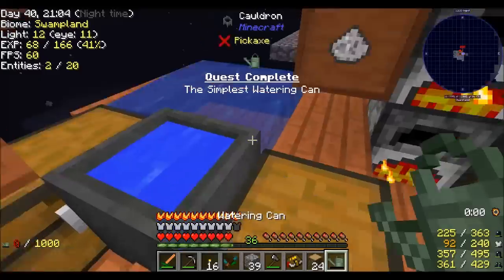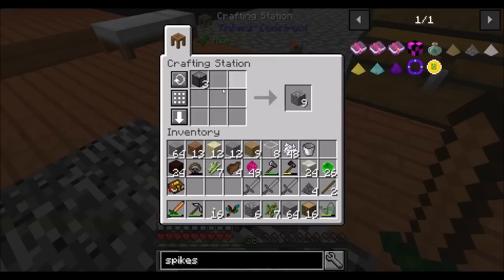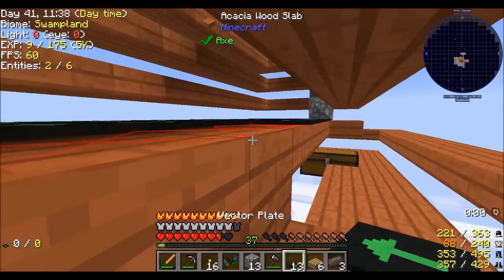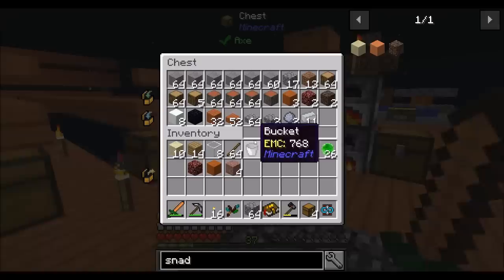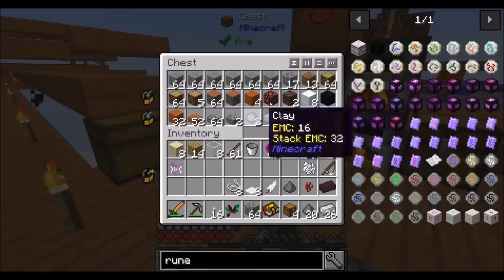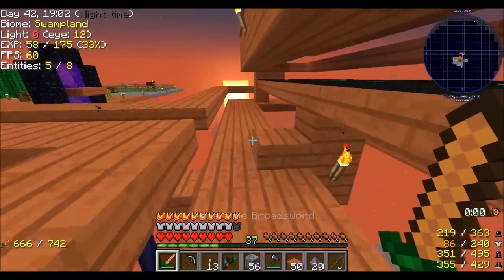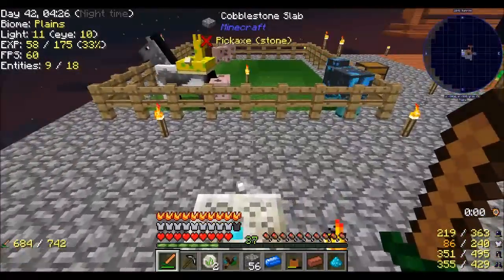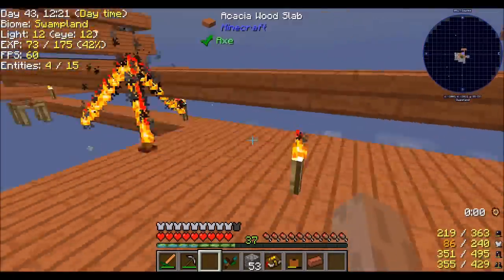Modern Skyblock 3 Ep12 Automated Mobs